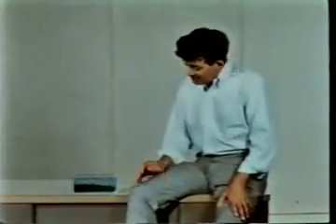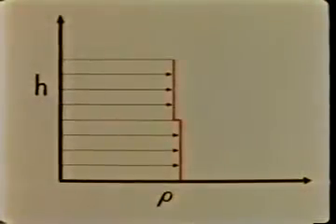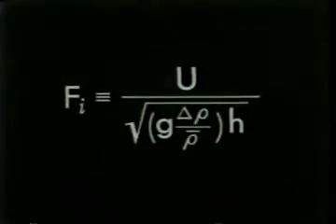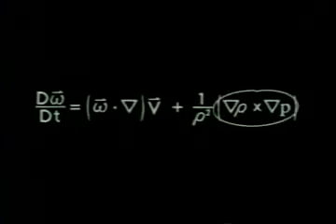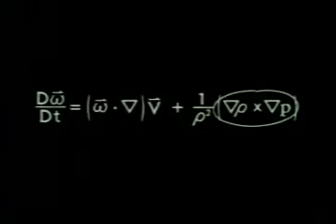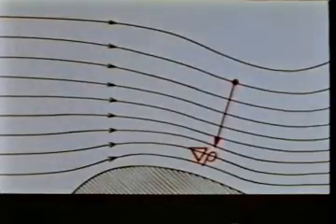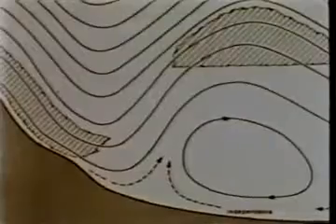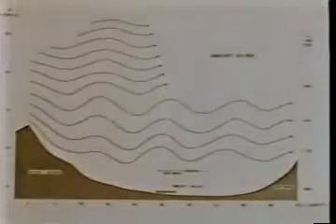18 Stratified Flow